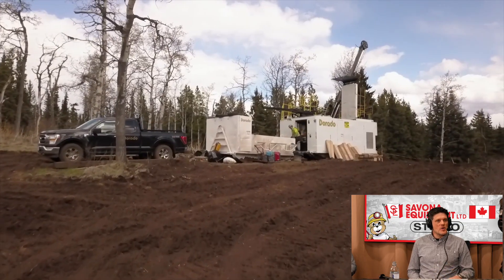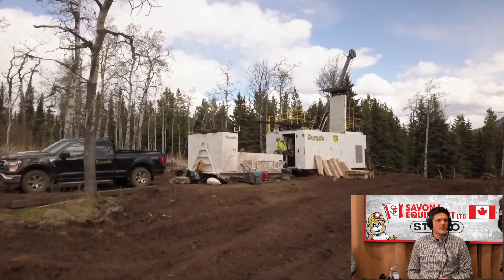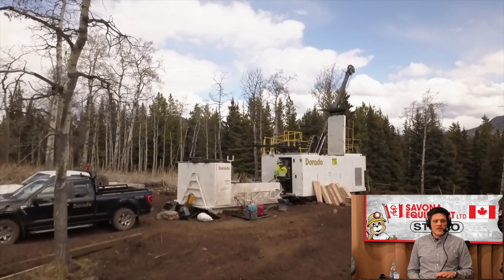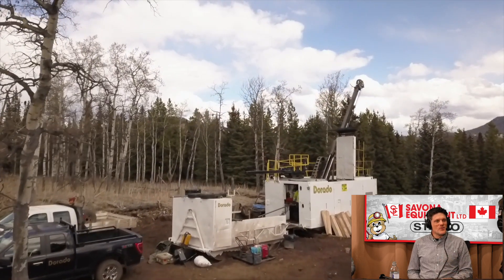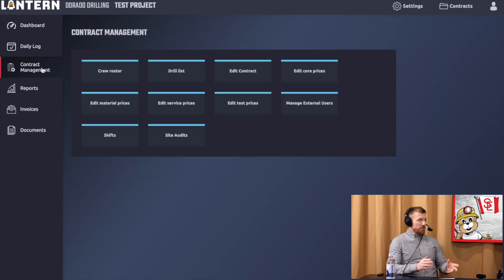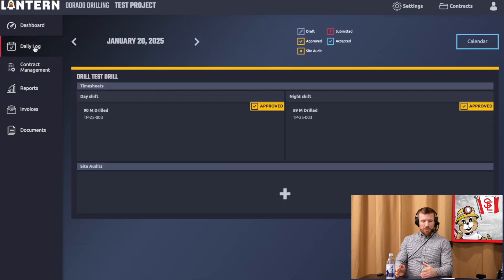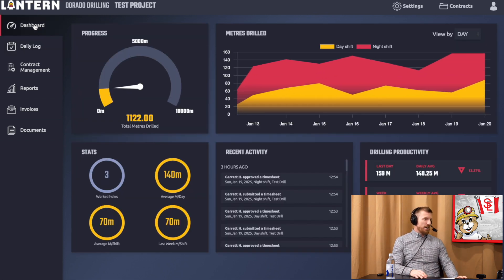How does Dorado Drilling Adapt to Client Challenges?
Not all drilling projects are created equal. Some run smoothly, while others face constant challenges. So, what’s the secret to a well-managed, efficient mining operation? In this highlight, Matt Falkins and Garrett Herzig from Dorado Drilling share how their work at the Silver Queen Mine sets the gold standard for consistency, efficiency, and communication. They reveal the biggest challenges in drilling, how technology is streamlining their operations, and why strong systems are the key to success. If you want to learn how to keep a mining project on track, this is a must-watch!

Connect with Dorado Drilling
🔸 Guest Speaker: Matt Falkins | Owner / President